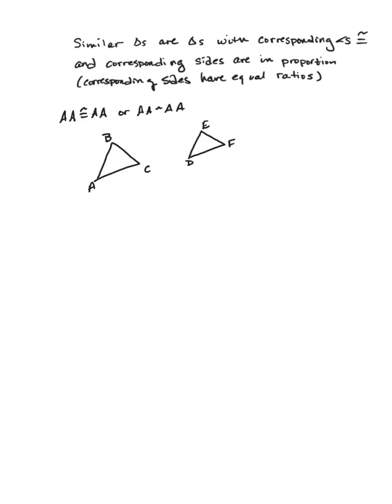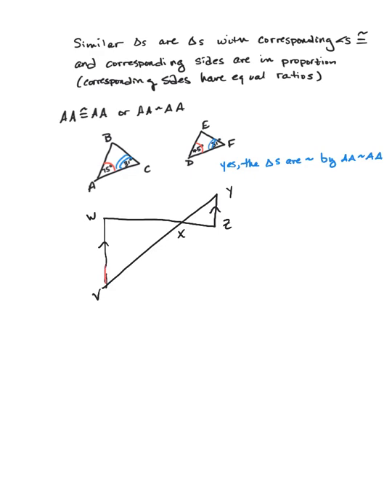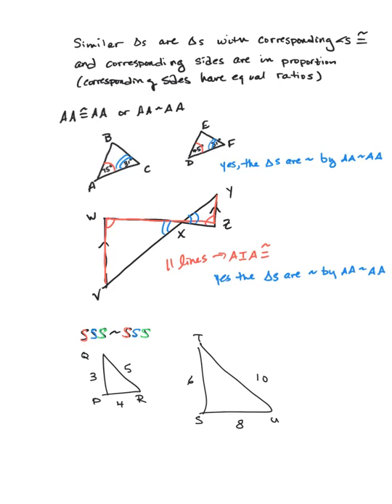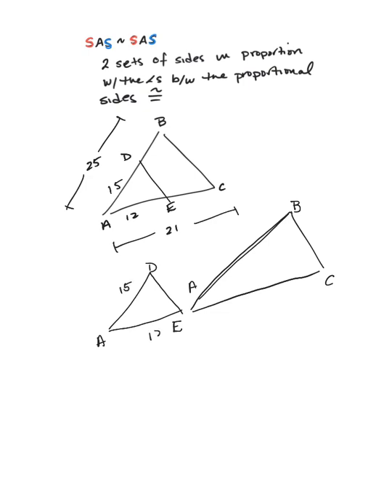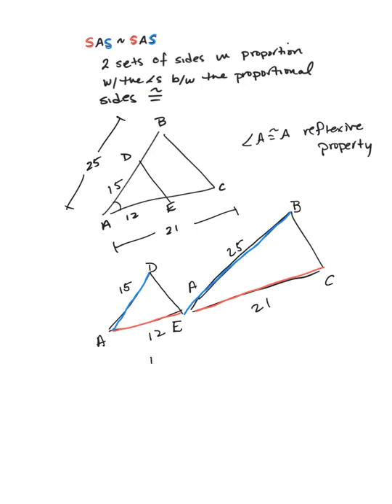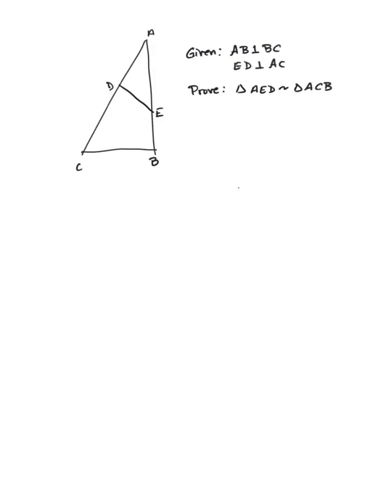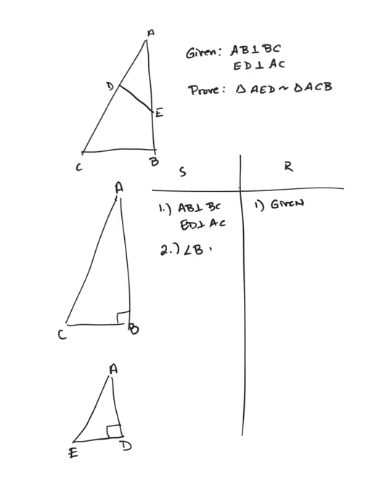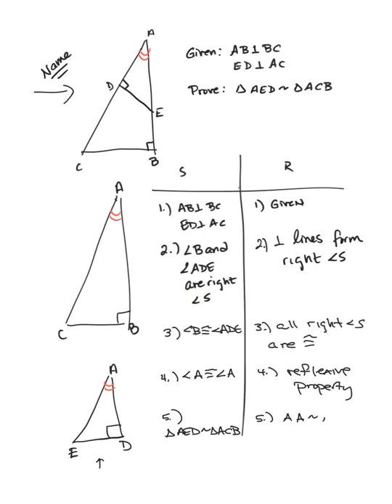CCGeo Unit 5 Similarity Lesson 1